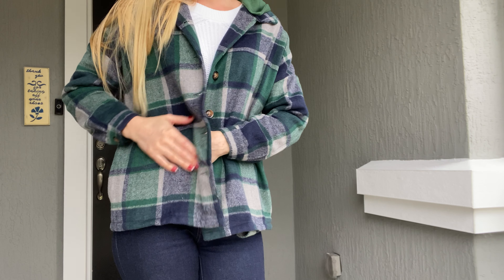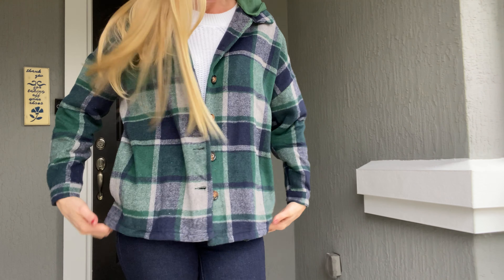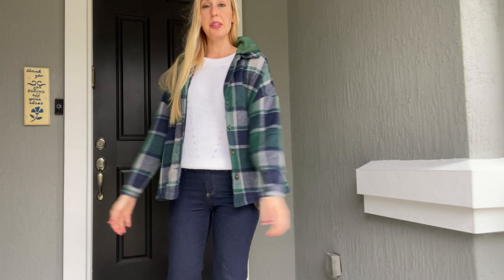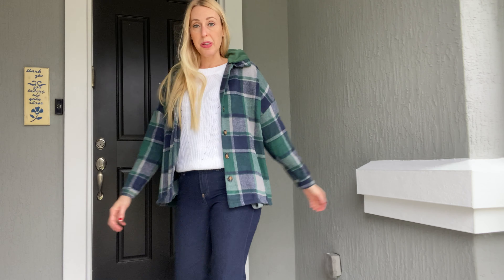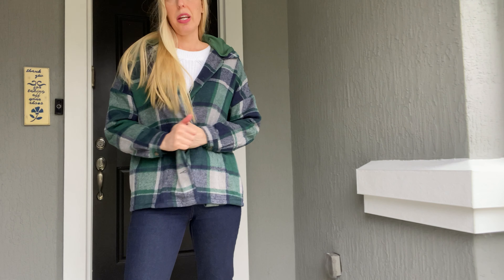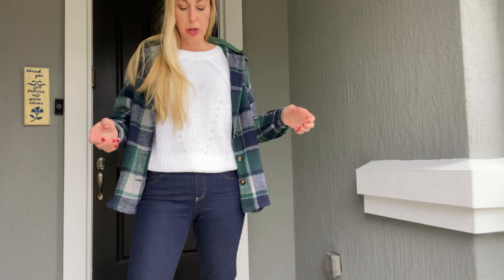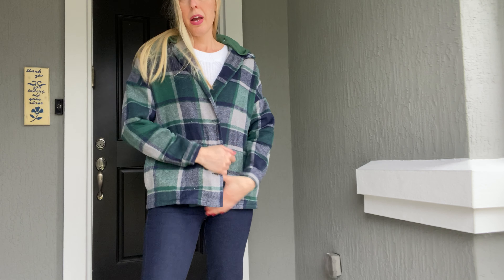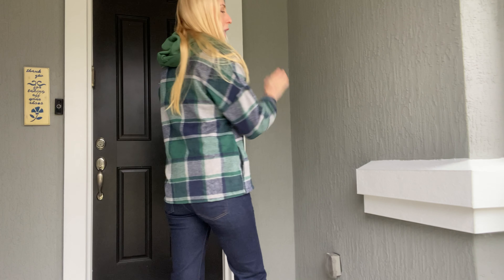A Shacket With a Hood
This is so warm and the hood makes it even warmer.